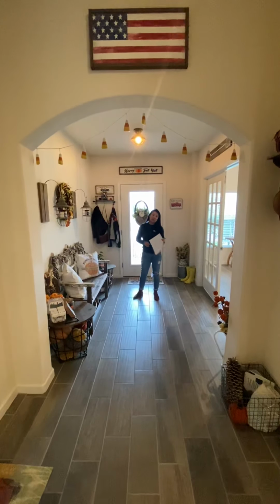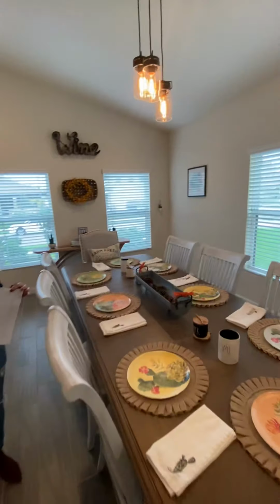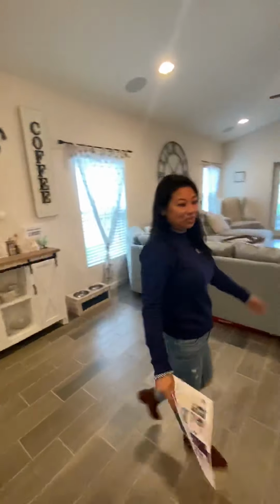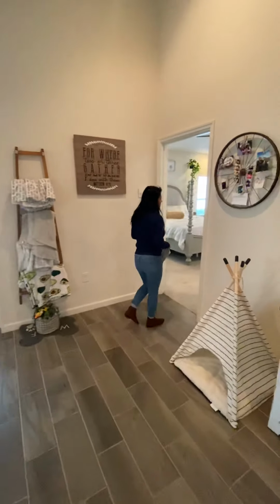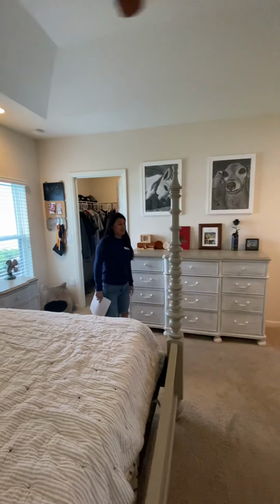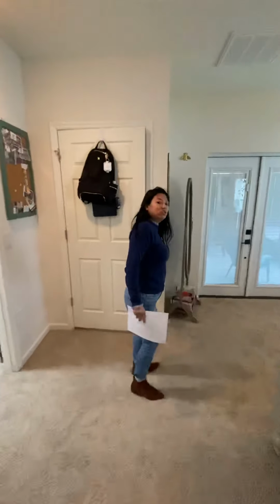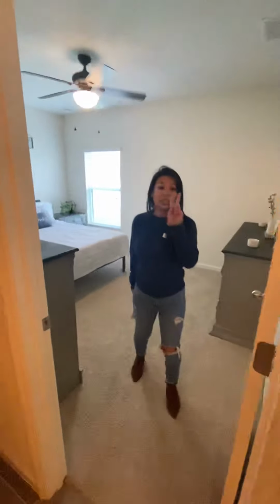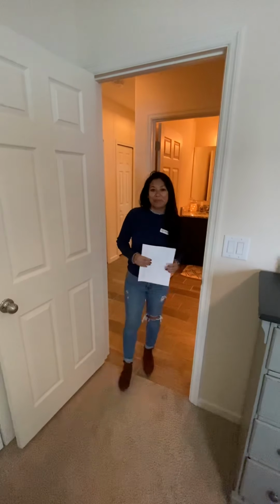1002 Peta Way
Open House November 8, 2020 from 12-2pm